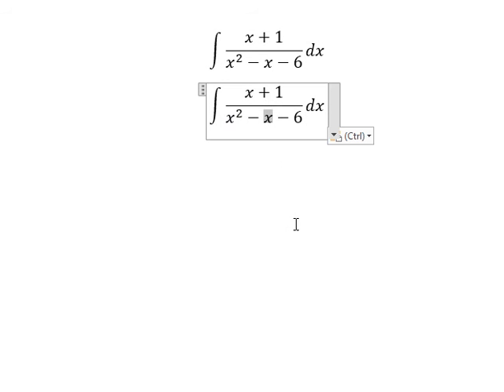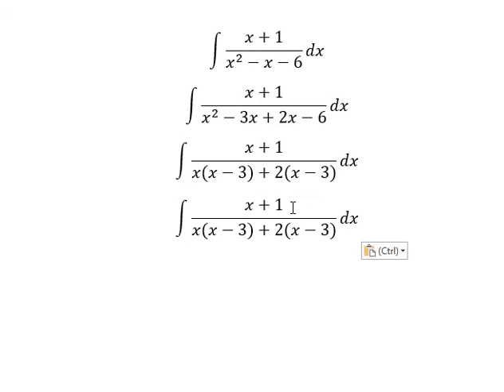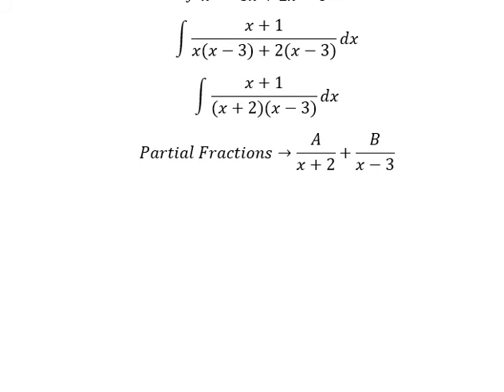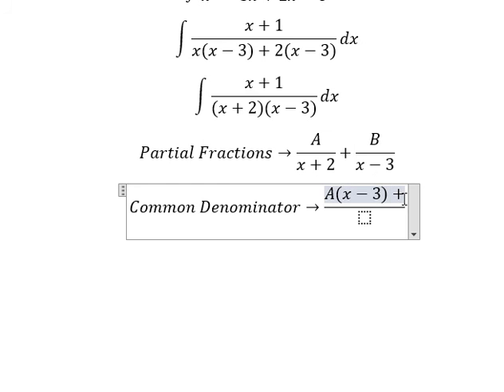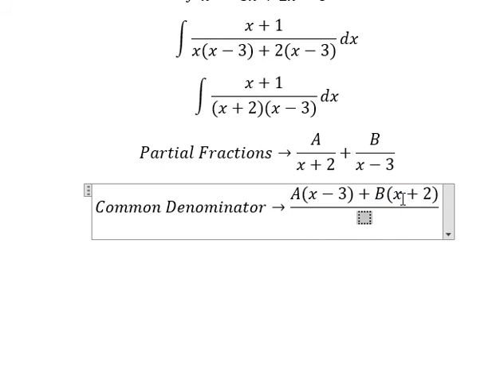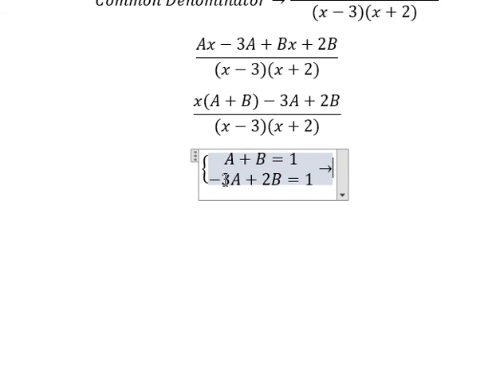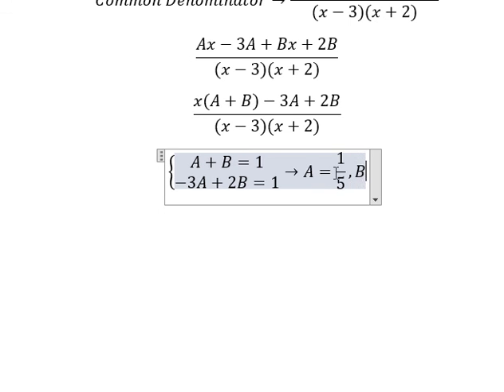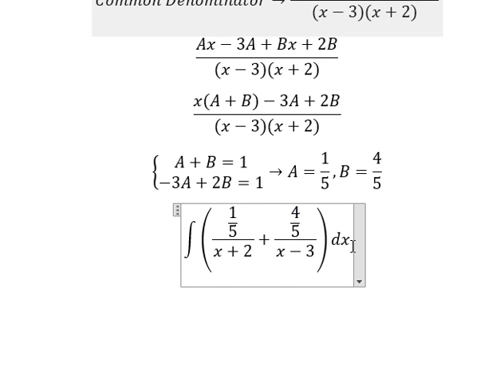Calculus Help: Integral ∫ (x+1)/(x^2-x-6) dx - Integration by partial fractions - Techniques